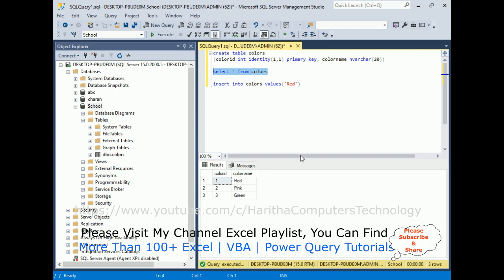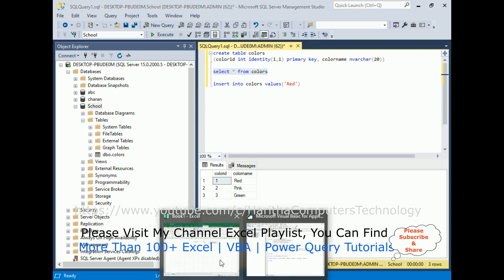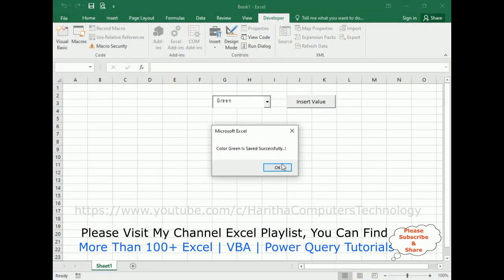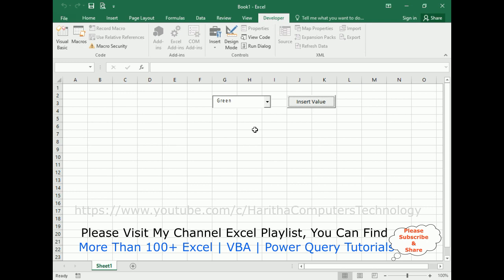VBA Selected Combobox Value Insert Into SQL Server